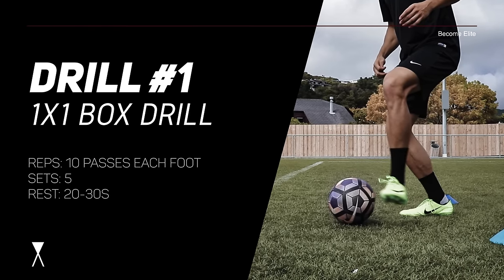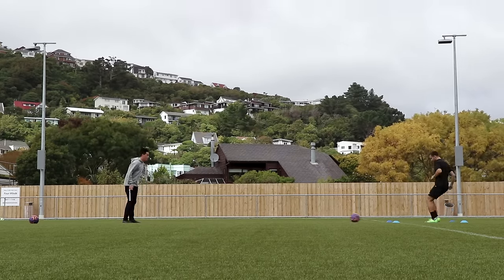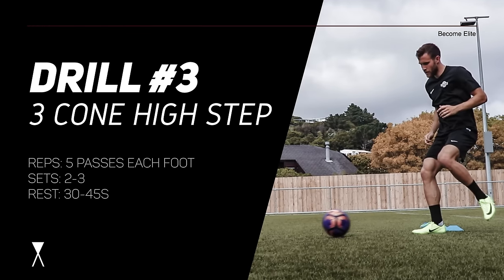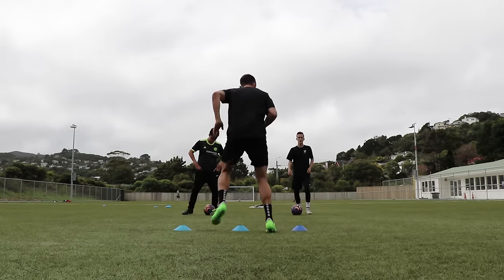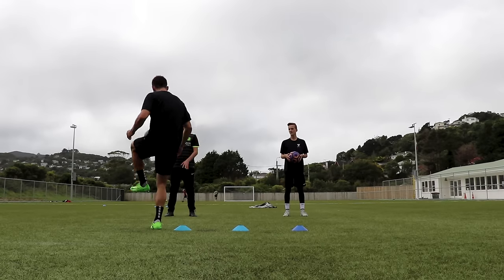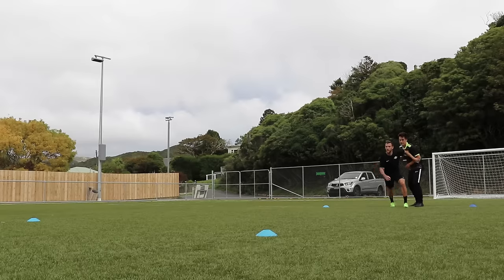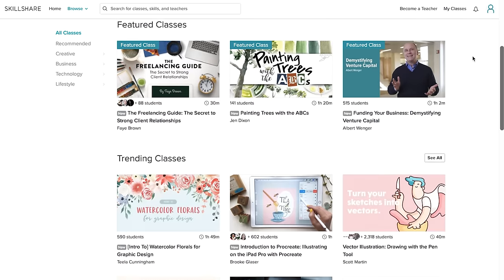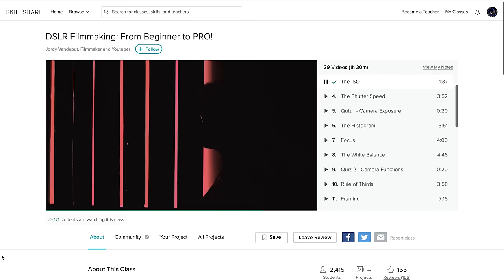5 Essential First Touch Drills Every Player Should Master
Become Elite on Instagram: @Become_Elite

About Me
Name: Matt Sheldon
Age: 25
Nationality: USA
Job: Professional Soccer Player
Current Team: Waterside Karori AFC
Last Team: Saint Louis FC
Position: RB/LB/RW
College: UC Davis

FAQs
Cameras: GoPro Hero 4 Silver, Canon 80d, DJI Mavic Pro